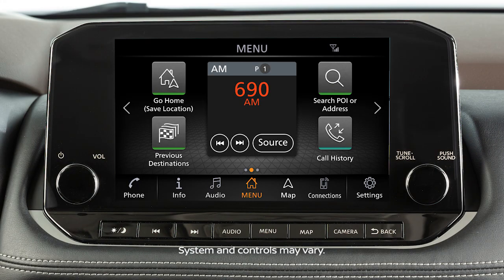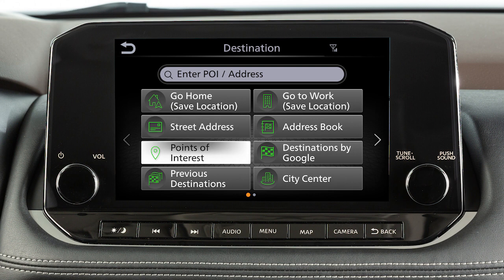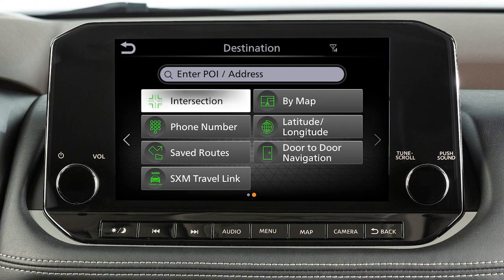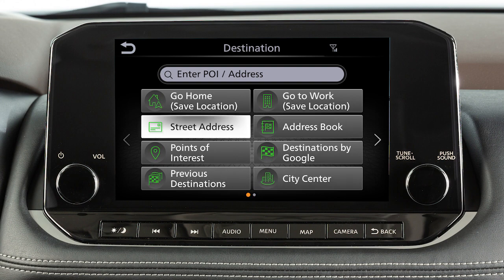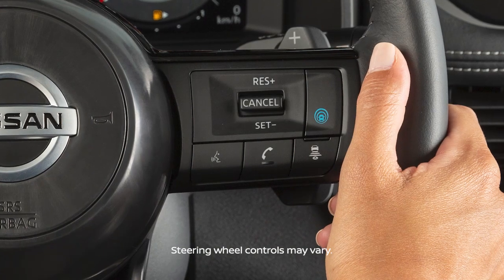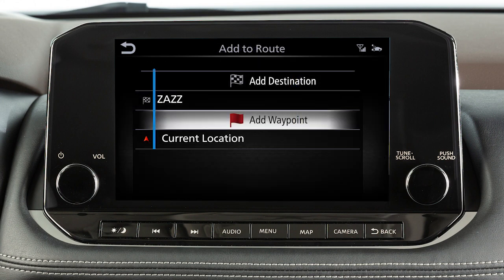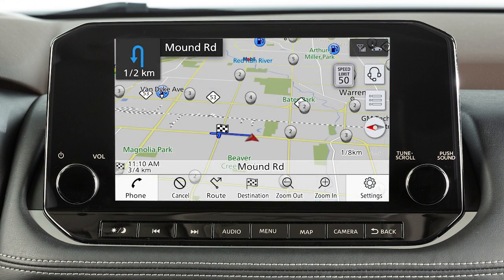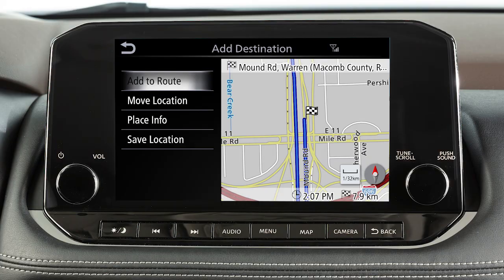2024 Nissan Rogue - Setting a Destination (if so equipped)